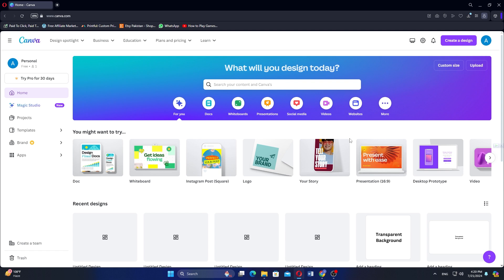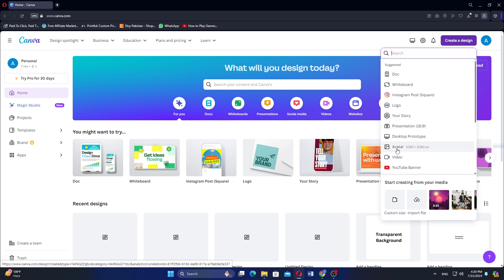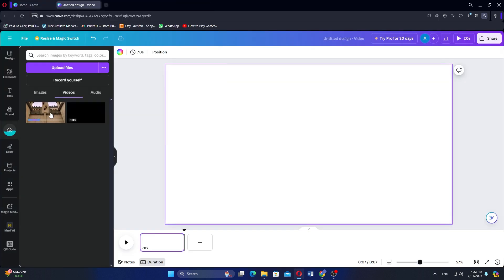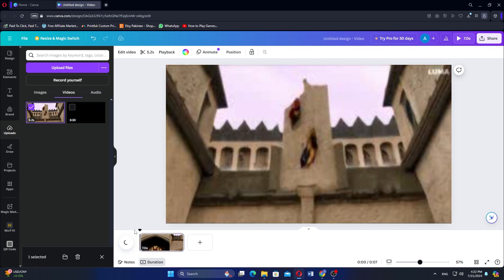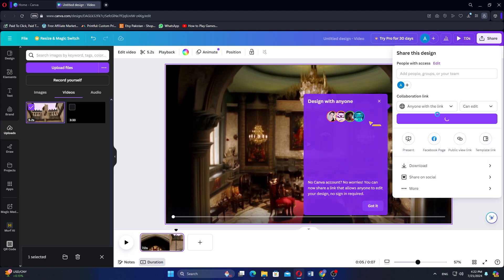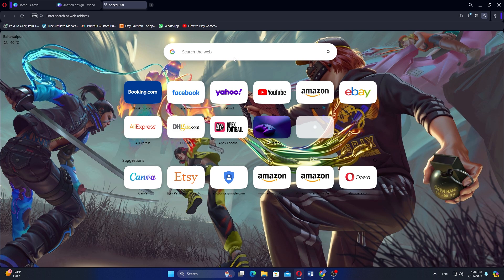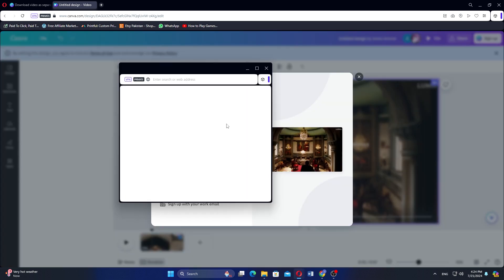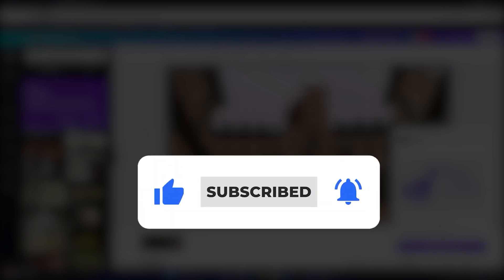How to Download Canva Video From Link (2026)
Learn how to download Canva video from link in this beginners tutorial.

👉 Want to try VidIQ for FREE? If so, Make sure to use our special partner

We'll learn you these skills and show you how to use face retouch in Canva and face retouching photo editing using ai with Canva.

Watch the entire video, so you don't miss any crucial information!